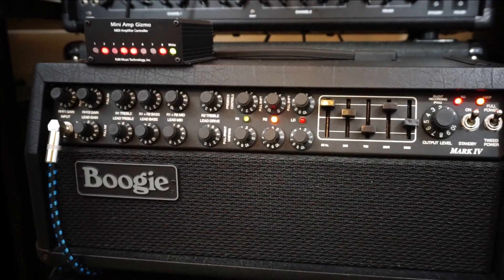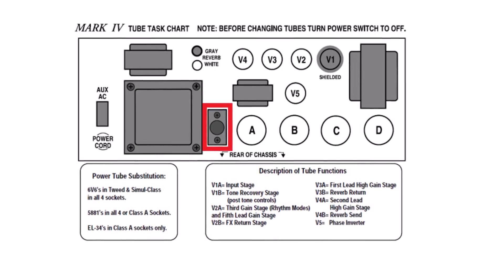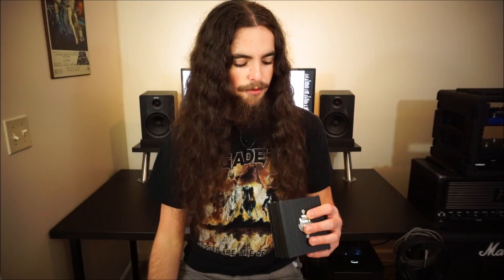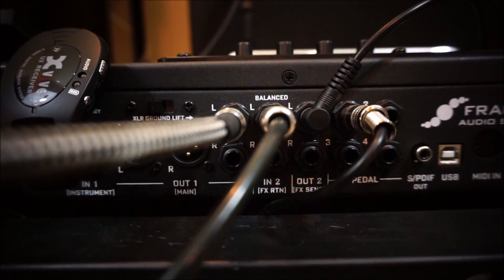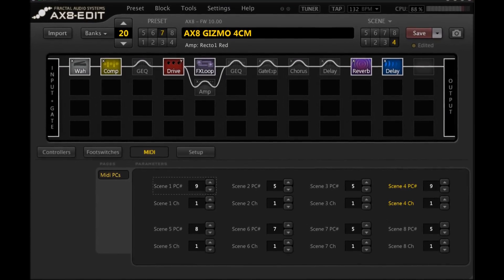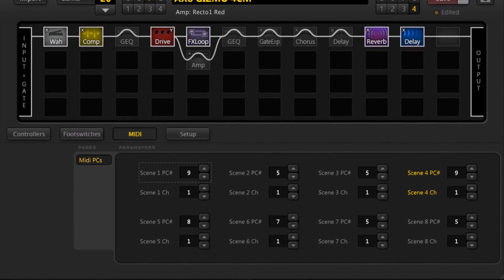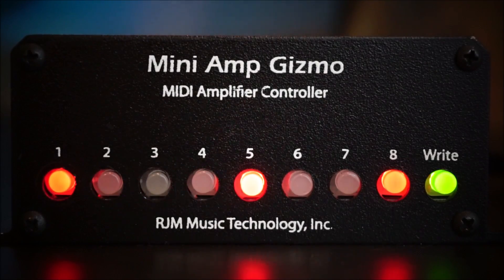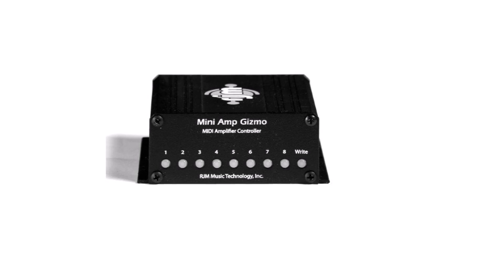AX8 + Mini Amp Gizmo = 5 Channel MIDI Amp! - Tutorial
Today in Plague Scythe Studios, we supercharge a 25 year old amplifier into a MIDI controller, five channel monster with the AX8 and Mini Amp Gizmo!